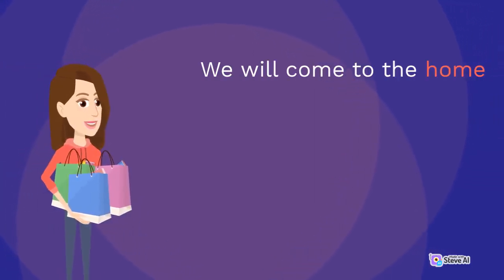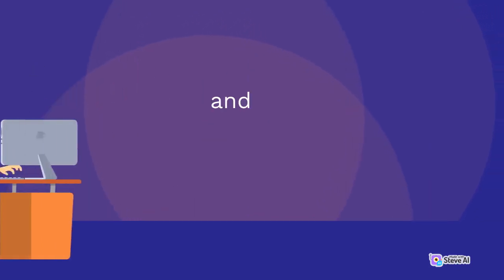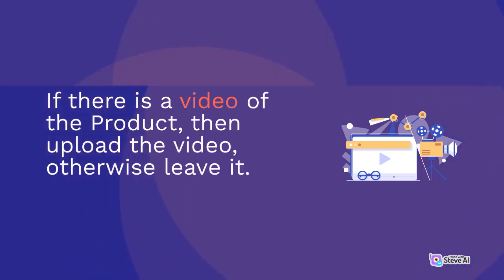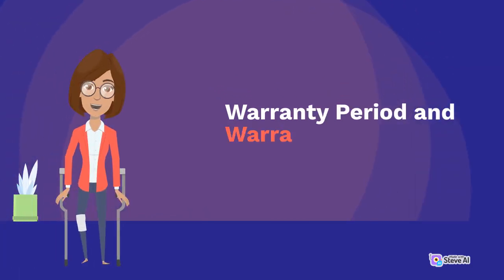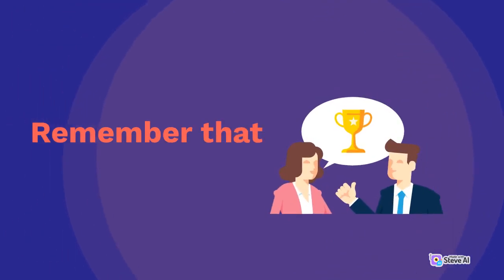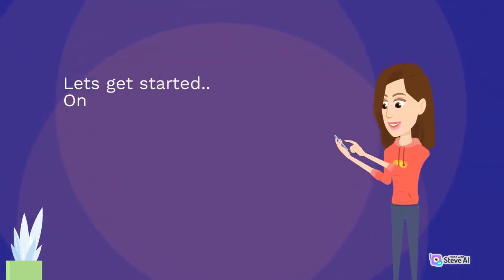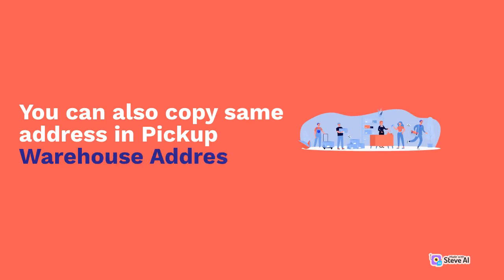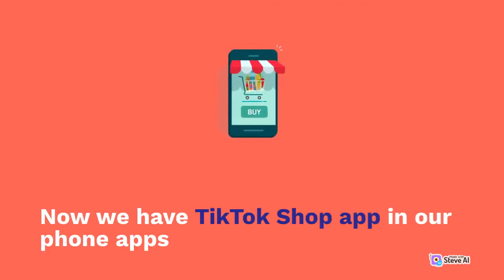TikTok Shop | Selling on TikTok Shop A-Z information | Tiktok Account Creation to Payment part2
What are TikTok Shop Seller Center Problems for New Sellers
Find Profitable Products to Sell on TikTok Shop Marketplace
What is TikTok Shop? | How to sell on TikTok Shop
TikTok Shop Seller Center Full Tutorial
How to create TikTok shop seller account step by step,
TikTok shop seller account kasy banaye
How to sell on TikTok shop
Free Tiktok Course part2